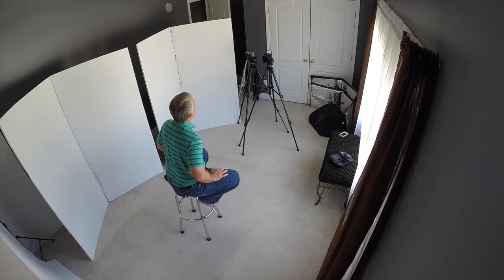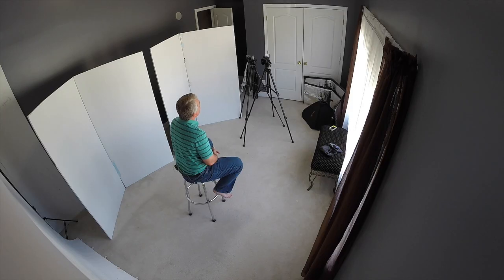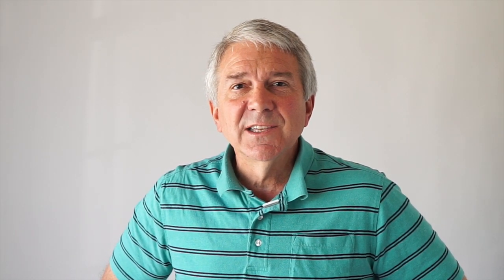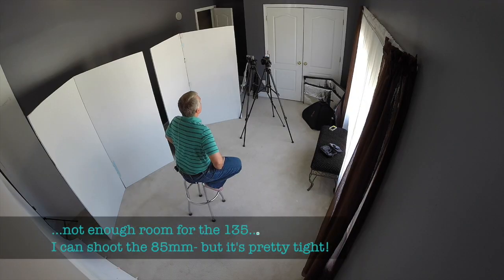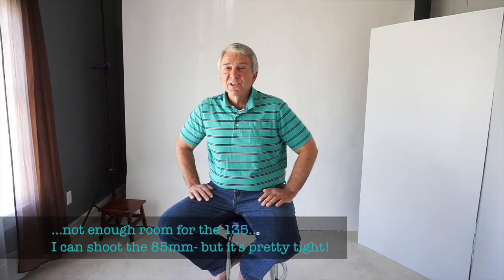Sony A6000 & A6300 Deciding Which Lens To Buy Next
In this video Brad shows how he set up a test shoot, using lenses he already had, to decide if he needed more or different lenses. Also, the test shots show how the different lenses behave at different focal lengths and different distances from you subject

Edited Note:  I'm worried my "message" has gotten "lost in the sauce" on this video. As you watch the video, pay attention to how the shape of the girls face changes with the different focal lengths. Compare the bokeh (background blur) that the lenses get at the various distances and then compare that to the bokeh that the "prime lenses" produced. Finally- work through the questions about focal length; Speed (f/stops, fast / slow); Distortion/Compression; Working Distance; Price; Sharpness, etc... If you do these things and it helps you to confidently buy lenses (and you don't regret your purchase 6 months later! ha ha!) then I'll consider this video a success. I also made a video called "Sony A6000- Why I Love My Humble Kit Lens" that you may find helpful too!